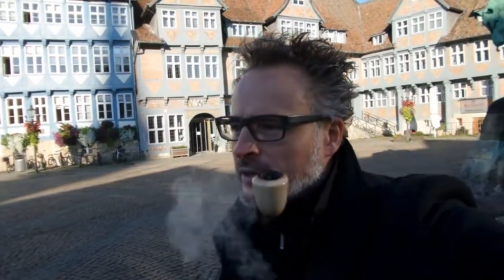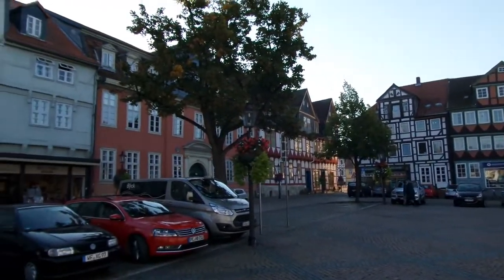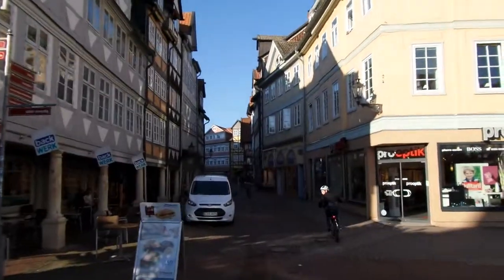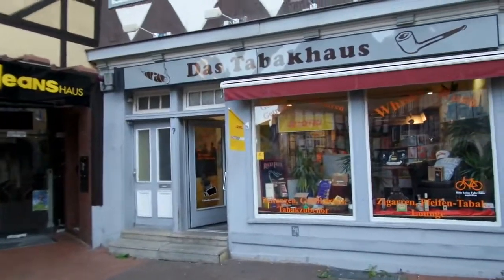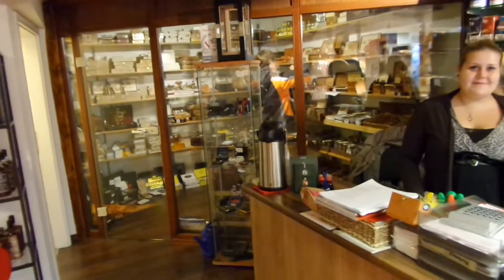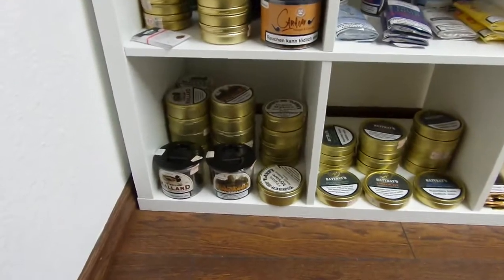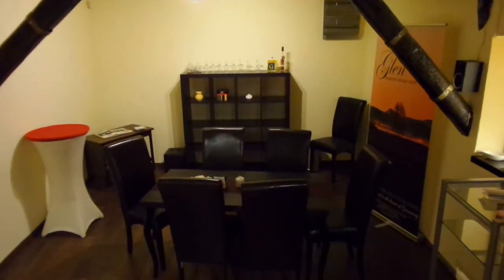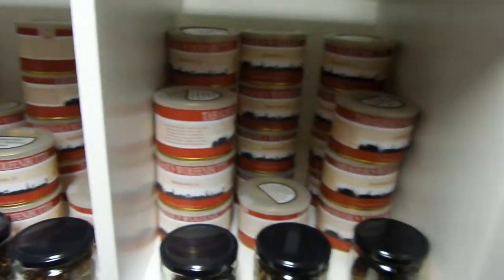The "Tabakhaus" of Wolfenbüttel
...just a short view of the wolfenbüttel marketplace and the tobacco store of Wolfenbüttel.